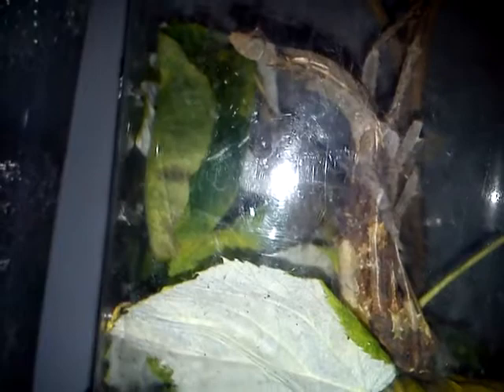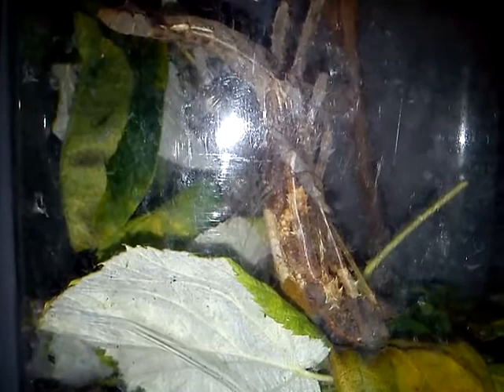My male jungle nymph molting.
Just a quick video of my male jungle nymph molting, I haven't seen them do this as they always do it at night and always eat the old exoskeleton :)